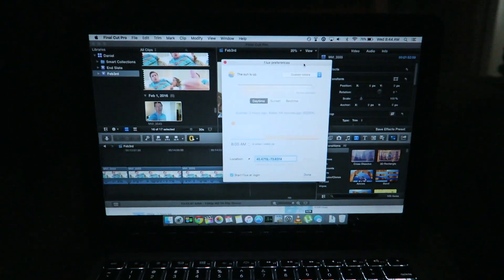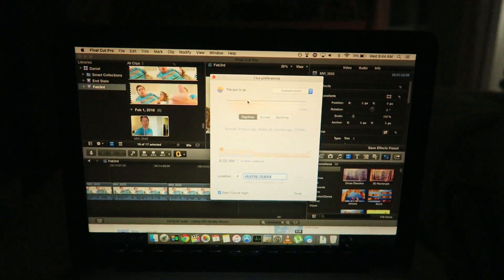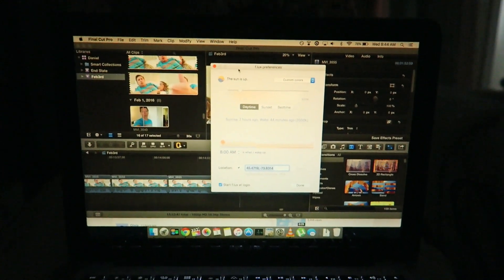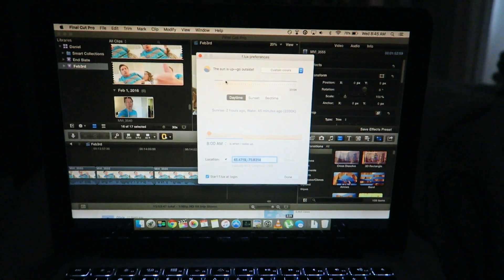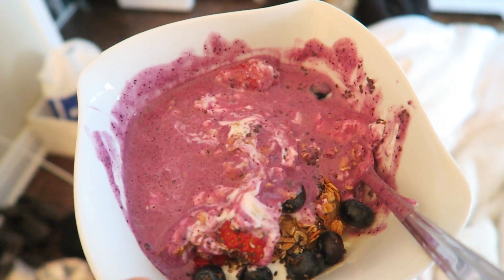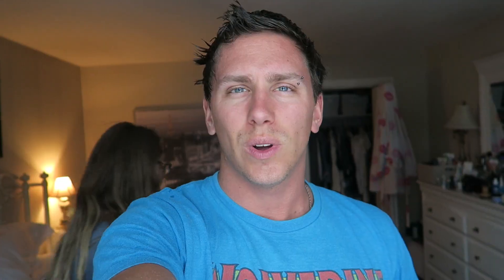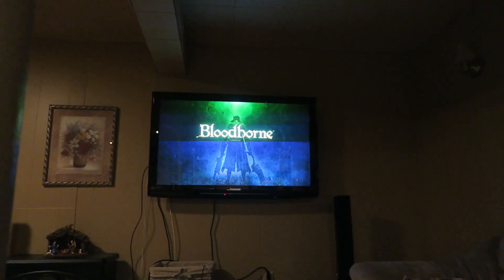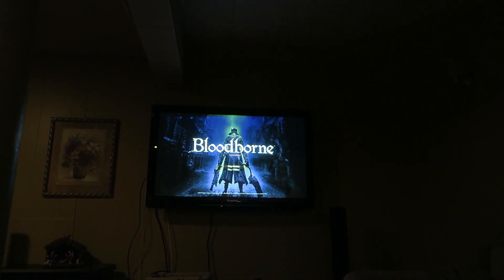MY FINE BROS. OPINION!!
Hey guys! Hope everyone is having an awesome day. Today I discuss one of the bigger events in he last few days related to social media, the Fine Bros. and there "React World" idea. Our challenge for today is to spread this journey of positivity as much as possible, and be a friend for someone in need :)